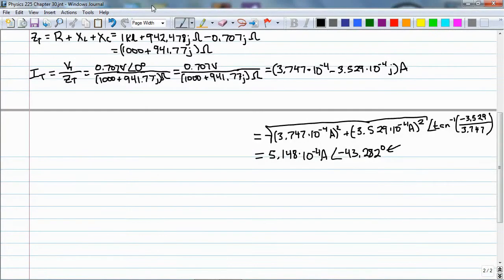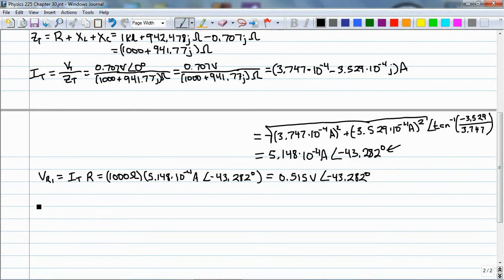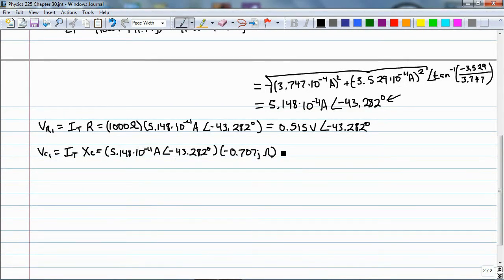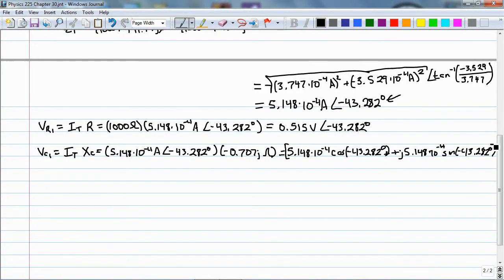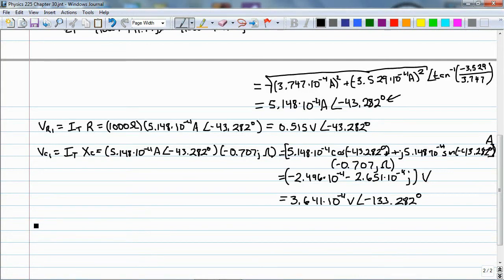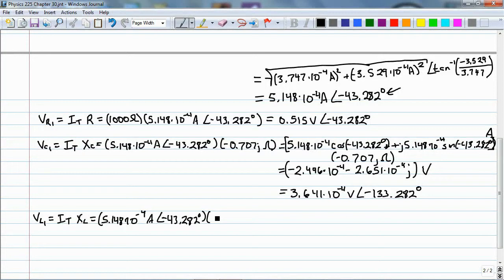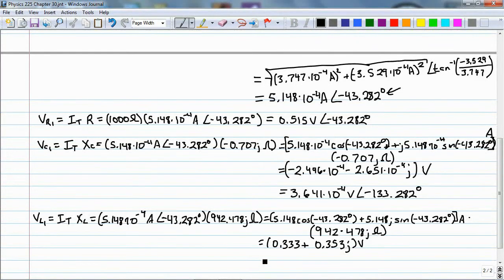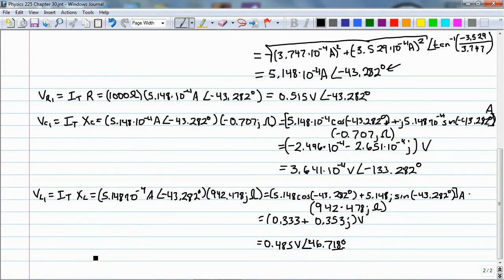1519 Chapter 30 Inductance, Electromagnetic Oscillations, and AC Circuits Series AC Circuit Part 4